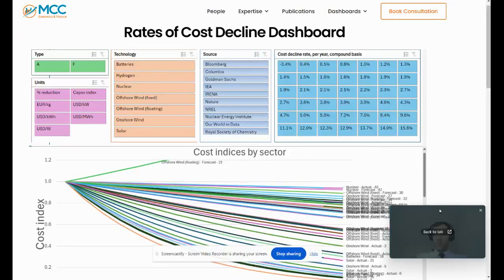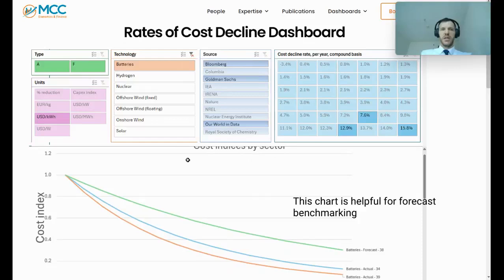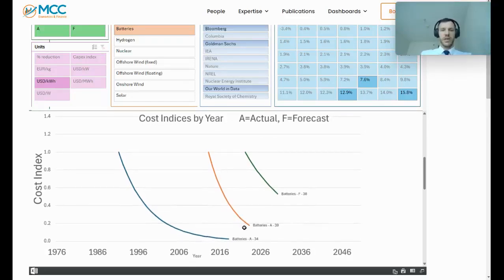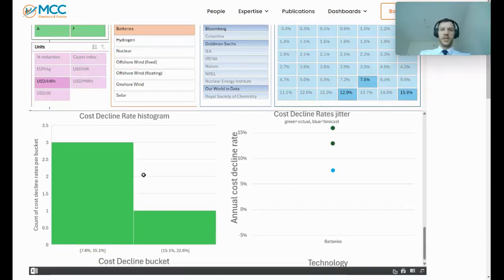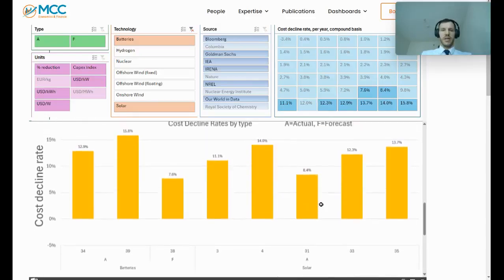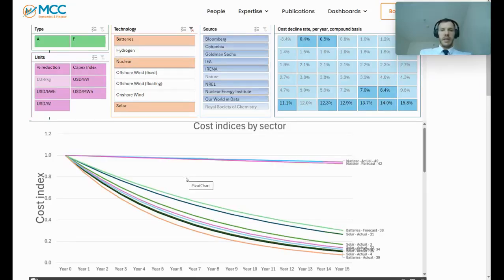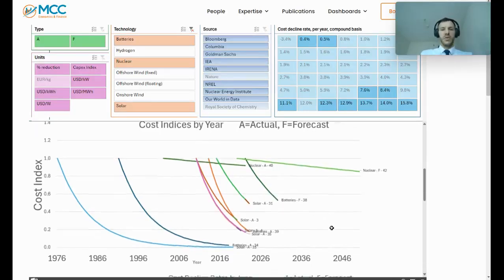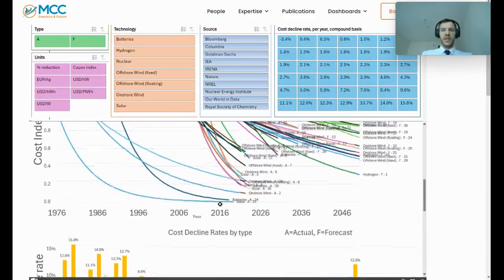Rates of Cost Decline Dashboard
MCC Economics created an Energy Sector Cost Decline Dashboard.
- How fast do costs change for each energy technology?
- What cost assumptions are used in financial modelling?
- How do cost indices for each technology compare?
- Do you need good assumptions for competition assessments?
- What will you assume for future Contracts for Difference (CfD) auctions?